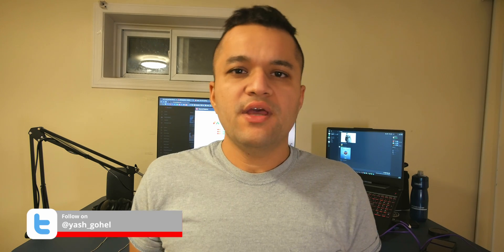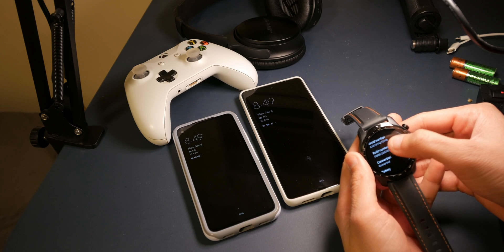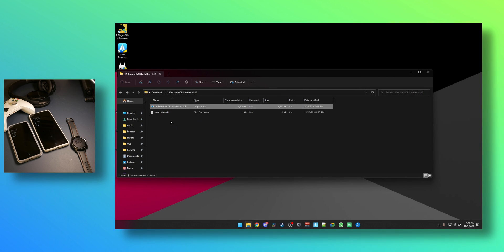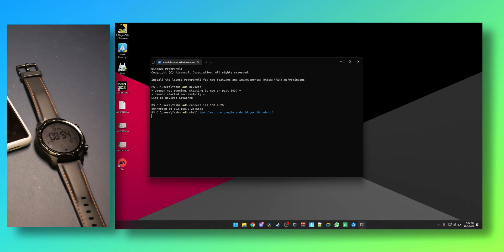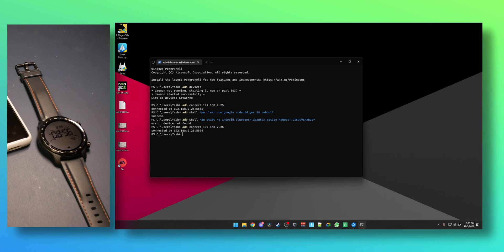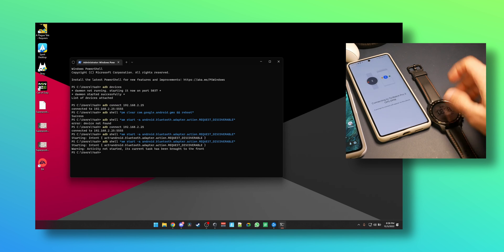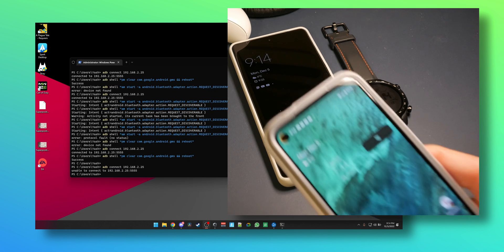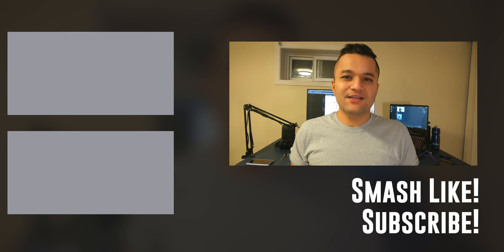How To Pair Your Wear Os Smartwatch With a New Phone Without Resetting It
Commands:
Make sure you turn off the bluetooth on your old phone!
adb devices
adb shell “pm clear com.google.android.gms && reboot”
adb shell “am start -a android.bluetooth.adapter.action.REQUEST_DISCOVERABLE”

If you have any trouble following the video, you can reach me here:

00:00 - Intro
00:30 - Watch setup
01:17 - PC Setup
02:13 - Commands
04:31 - Results